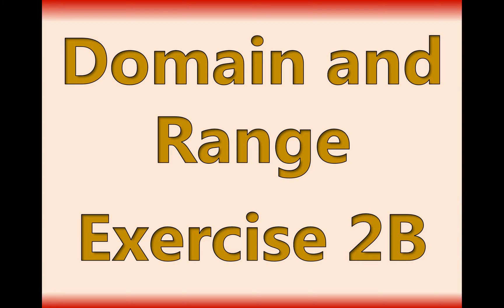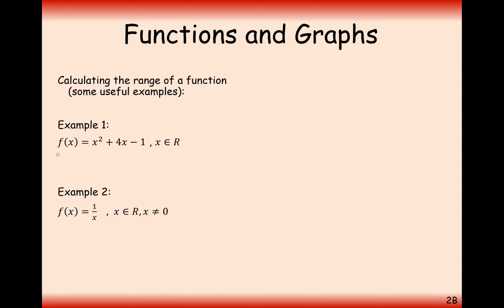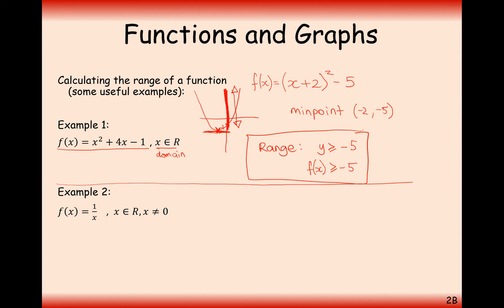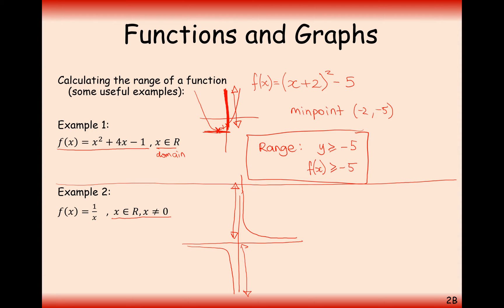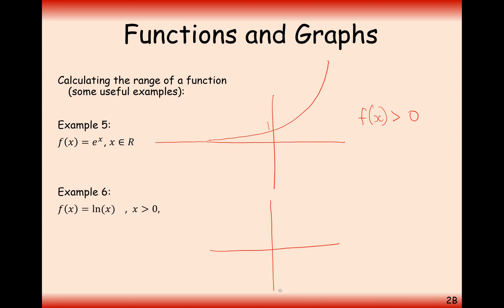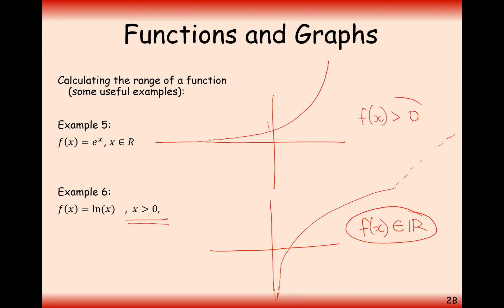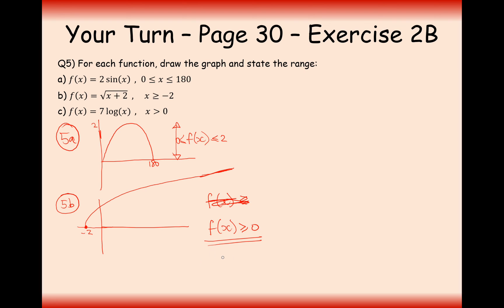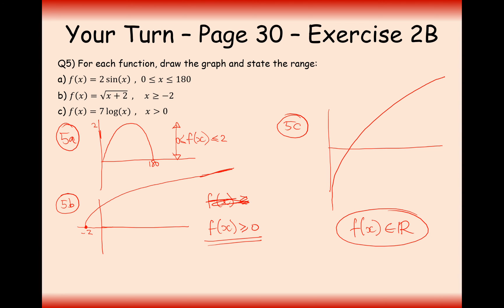A2 Maths - Pure - Domain and Range